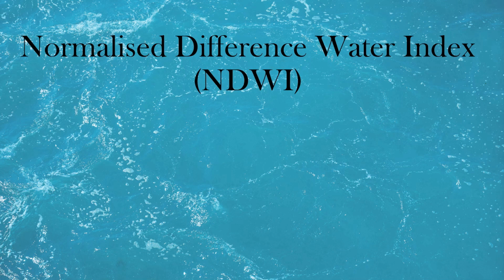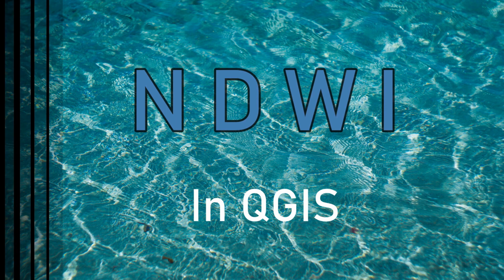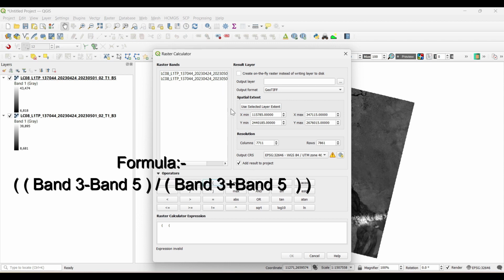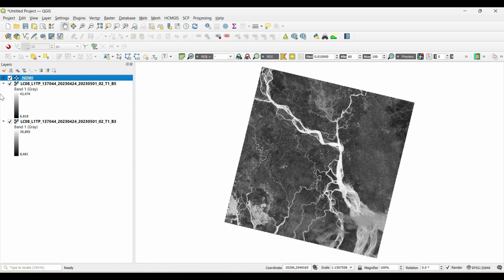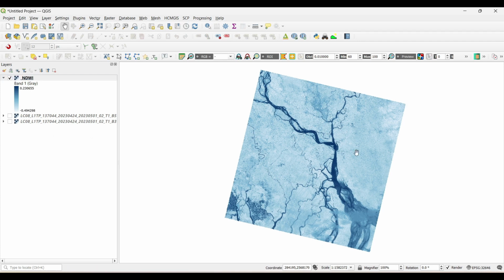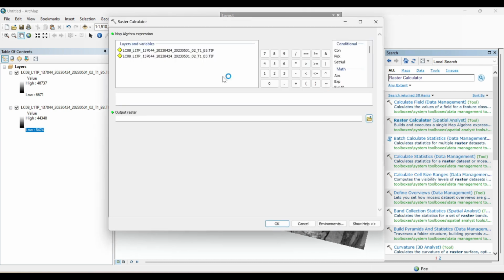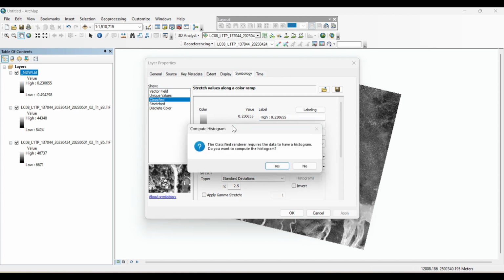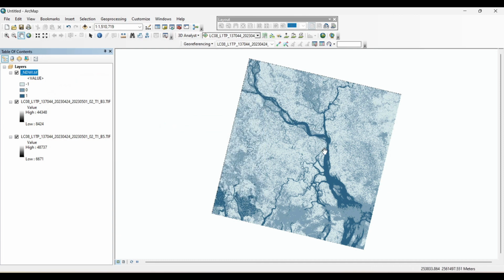Normalized Difference Water Index | Calculate NDWI in QGIS & ArcMap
In this tutorial, we'll explore the Normalized Difference Water Index (NDWI) and demonstrate how to calculate it in two popular Geographic Information System (GIS) software platforms, QGIS and ArcMap. NDWI is a valuable tool for remotely sensing and monitoring water bodies, making it essential for various environmental and hydrological studies.

What is NDWI?
NDWI is a spectral index that uses remote sensing data, typically from multispectral satellite or aerial imagery, to detect the presence and changes in water content in various landscapes. It's particularly useful for tasks like mapping water bodies, monitoring droughts, and assessing changes in vegetation due to water stress.

Understanding NDWI:
NDWI is calculated using the following formula:
NDWI = (Green - NIR) / (Green + NIR)

Green = Green Band
NIR = Near-Infrared Band

Timestamp
00:00 Topic (About NDWI)
00:40 Intro
00:50 Calculate NDWI in QGIS
03:24 Calculate NDWI in ArcMap
05:56 Outro